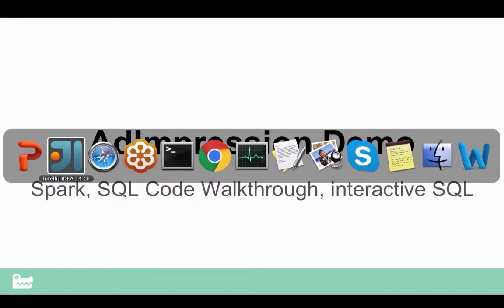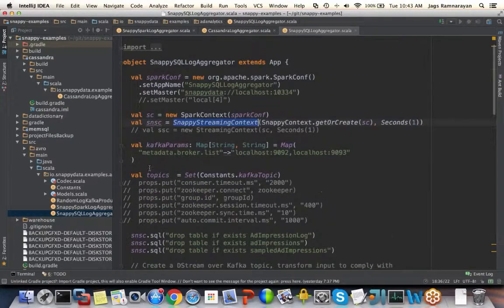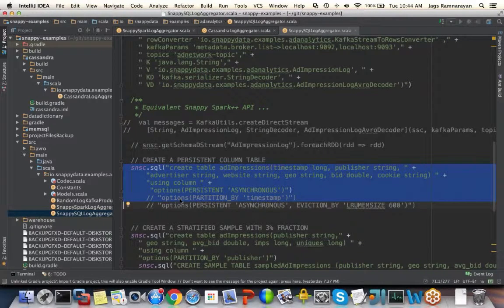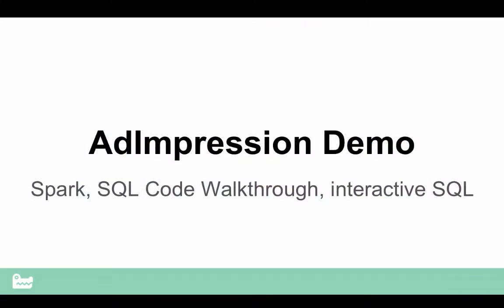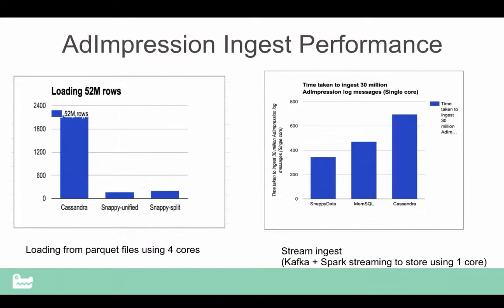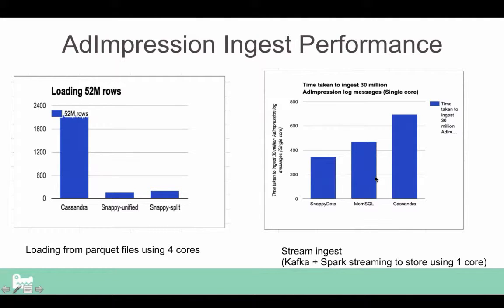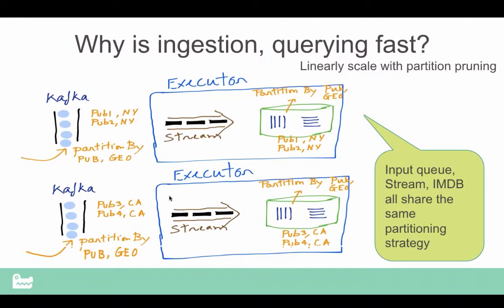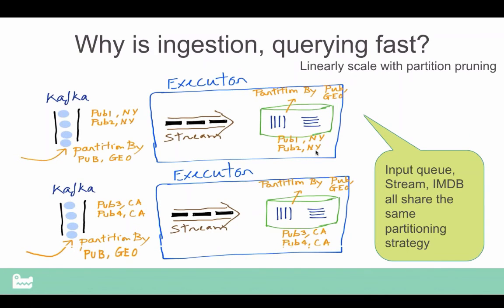Code demo of SnappyData + A Benchmark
This cast is from our first webinar. In this section we show a sample SnappyData application and a benchmark.